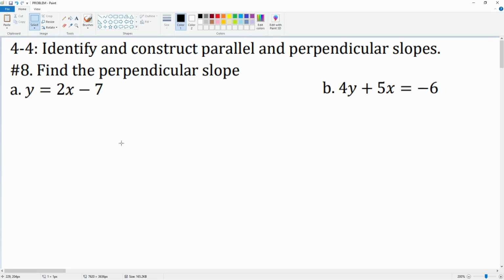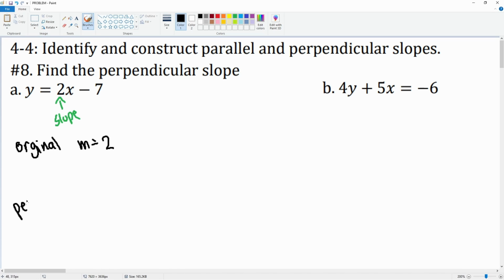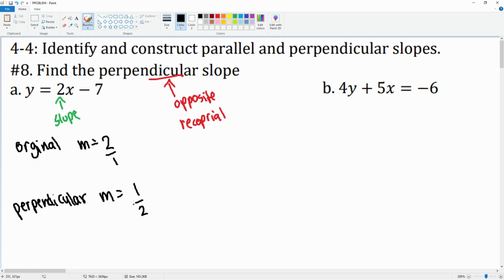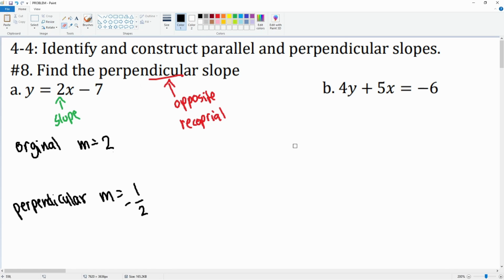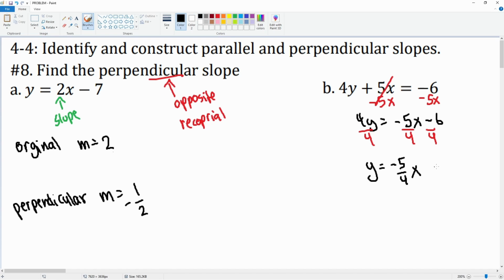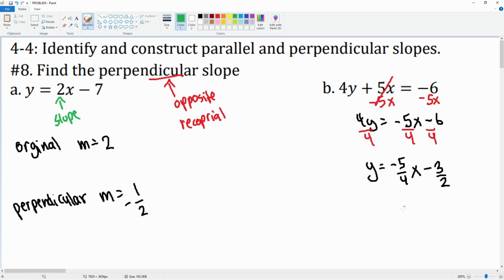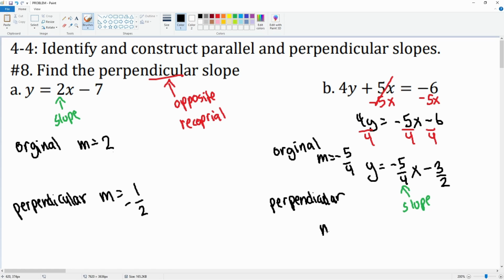4-4: Identify and construct parallel and perpendicular slopes. #8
Find the perpendicular slope